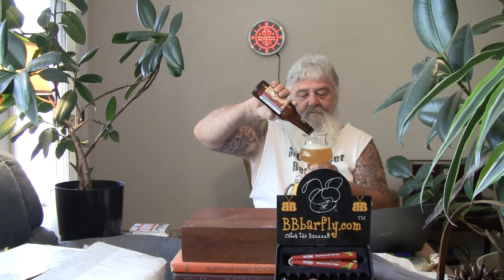Beer Review # 2131 Weyerbacher Brewing IPA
Weyerbacher Brewing IPA
BEER SCALE
1- UNDRINKABLE
2- F
3- D
4- C
5- B-
6- B
7- B+
8- A-
9- A
10- A+
CHEERS!